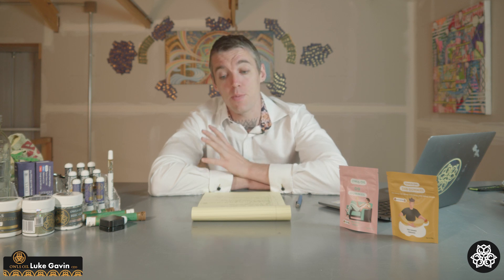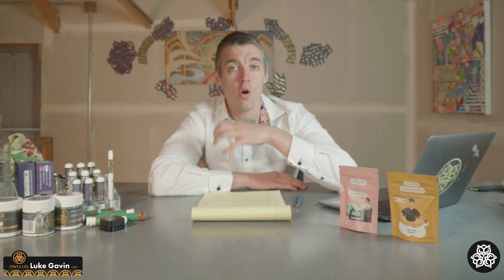Is HHC Like CBD or THC Owl's Oil Explains Cannabinoids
In this video, we dive deep into the differences between HHC, THC, and CBD—three of the most talked-about cannabinoids today. As Owl's Oil expands into the European market, particularly in Ireland and the UK, we’ve been getting a lot of questions about these compounds. What exactly is HHC, and how does it compare to THC and CBD? We break down everything you need to know, from the chemical structure and effects to legal implications and product availability.

We also discuss the importance of choosing regulated and tested products to ensure safety and effectiveness. Whether you’re new to cannabinoids or just looking to learn more, this video will provide you with the essential knowledge to make informed decisions.